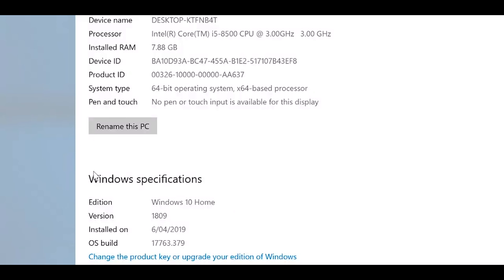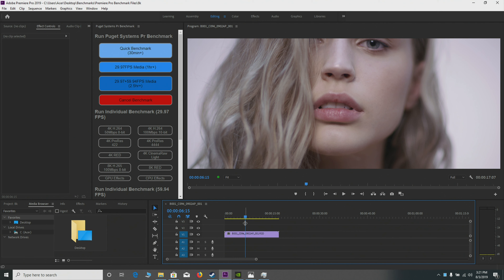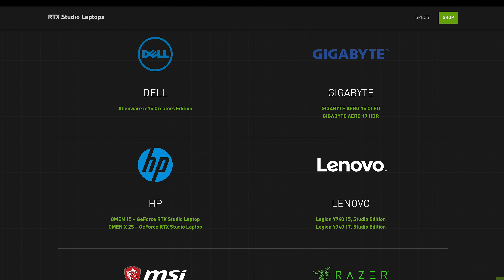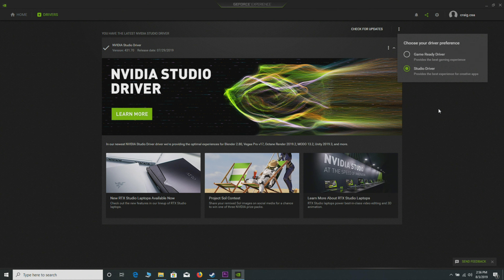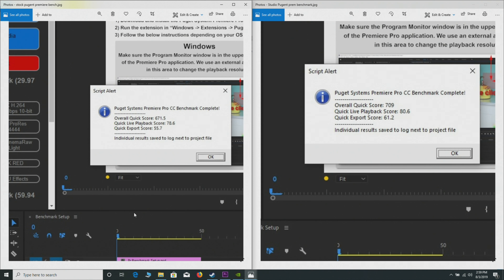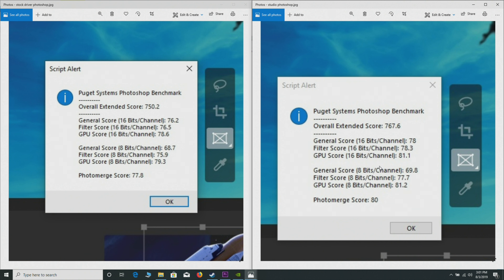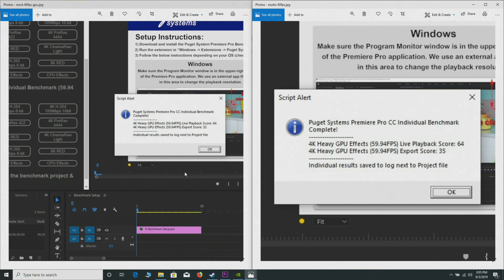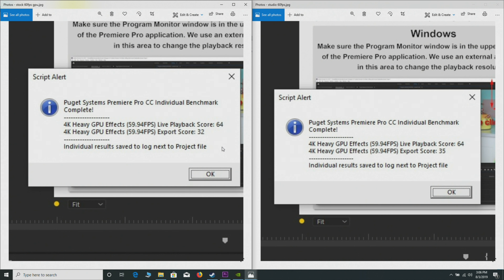Nvidia Studio Laptop Vs Gaming Laptops Benchmarks | Whats the Difference?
⏩ Recommended SSD's for Laptops: